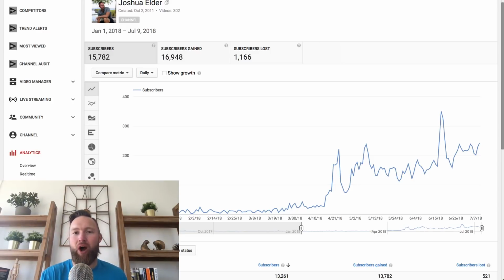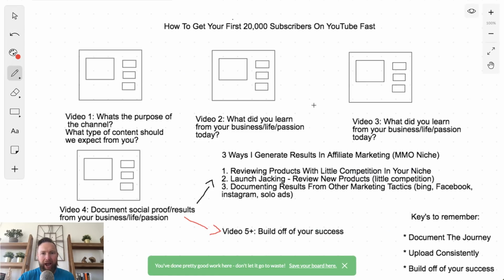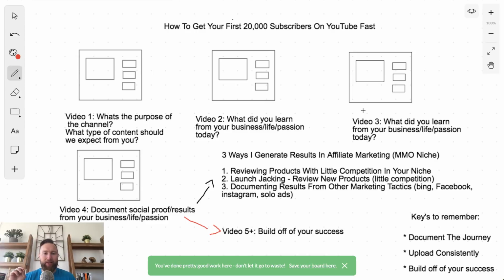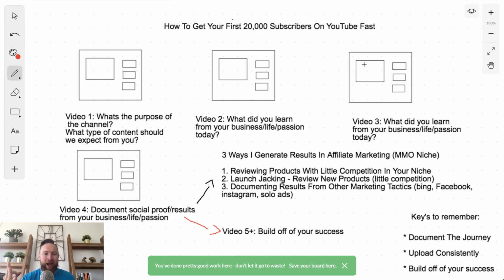How To Make Money On Youtube And Grow Your Channel FAST in 2018 - $100 to $300+ Per Day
Video 1: Whats the purpose of the channel?
What type of content should we expect from you?

Video 2: What did you learn from your business/life/passion
today?

Video 3: What did you learn from your business/life/passion
today?

Video 4: Document social proof/results from your business/life/passion

Video 5+: Build off of your success

1. Reviewing Products With Little Competition In Your Niche
2. Launch Jacking - Review New Products (little competition)
3. Documenting Results From Other Marketing Tactics (bing, Facebook,
instagram, solo ads)

Key's to remember

* Document The Journey

* Upload Consistently

* Build off of your success